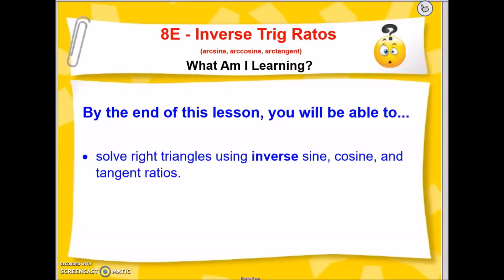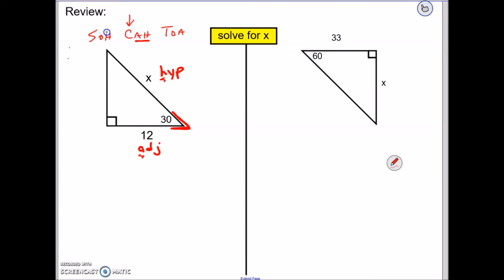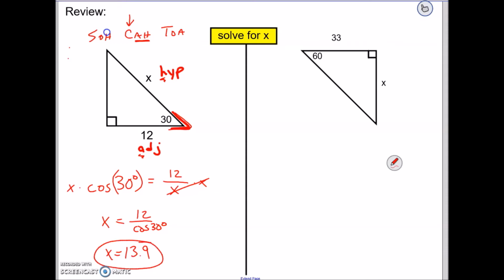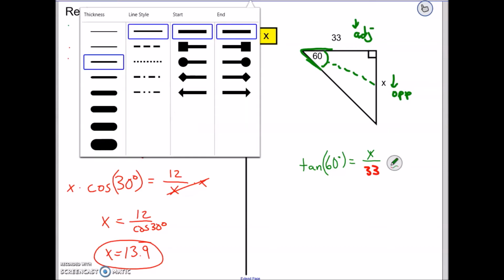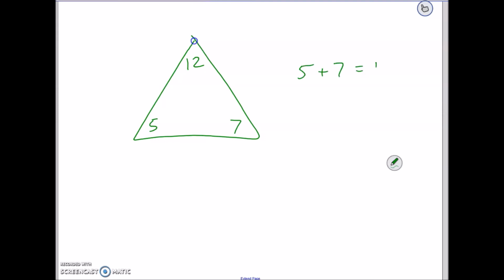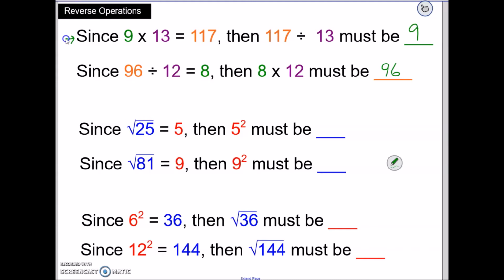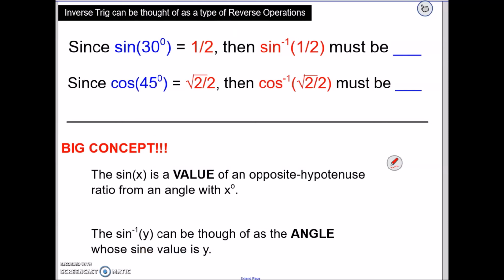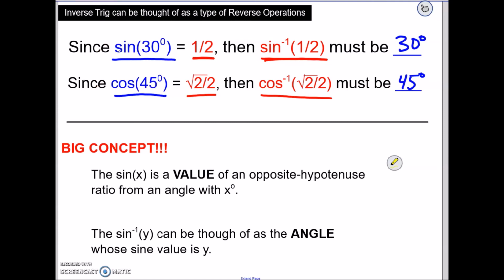8E (part 1) - Inverse Trig Functions